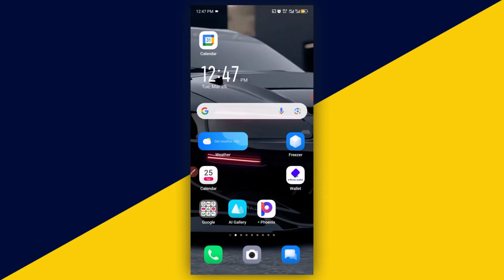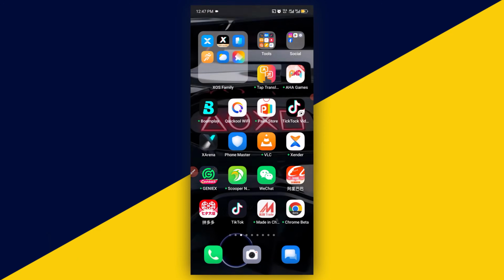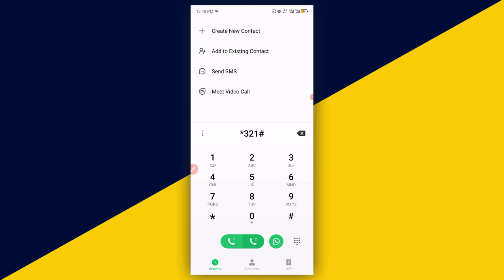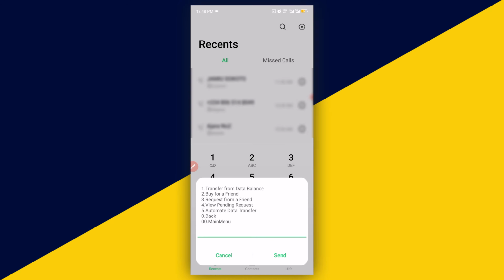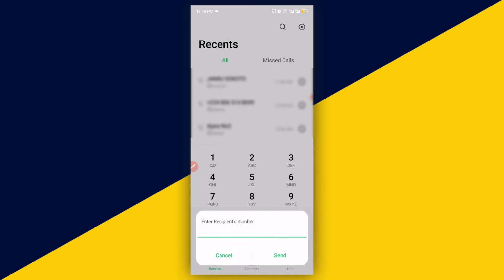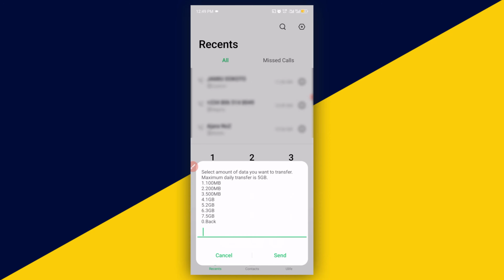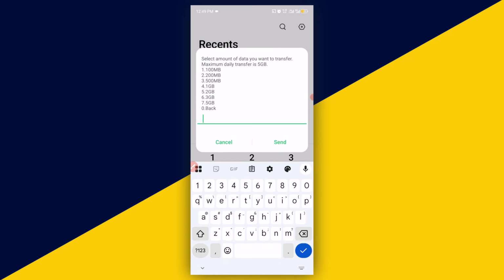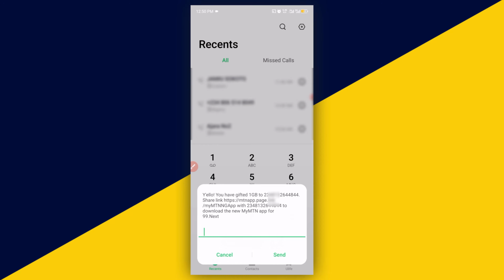Step-by-Step: How to Share MTN Data to Another MTN User! 🌐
Need to share your MTN data with a friend or family member? This video is your ultimate guide to transferring data effortlessly within the MTN network. Whether it’s a one-time transfer or regular sharing, our step-by-step process will help you get it done in just a few minutes. 🚀

🔒 What You'll Learn:
1. Why Share MTN Data? Discover the benefits of sharing data within the MTN network, such as helping loved ones stay online and making the most of your bundle.
2. Activating MTN Data Share: Learn how to set up MTN’s data-sharing service and link beneficiaries.
3. Transferring Data to Another MTN User: Step-by-step instructions to complete data transfers via USSD codes or the MyMTN app.
4. Managing Your Shared Data: Explore tips for monitoring your data balance after sharing to ensure efficient usage.
5. Troubleshooting Common Issues: Get solutions for errors during the data transfer process, such as invalid codes or unlinked beneficiaries.

🛠️ Tools & Resources:
- USSD Code Walkthrough: A guide to using quick and easy codes for data transfer.
- MyMTN App Setup Guide: Learn how to manage data sharing directly through MTN’s official app.
- Tips for Optimizing Data Usage: Advice on saving data and managing bundles effectively.

📲 Why It Matters:
- Maximize the value of your MTN subscription by sharing data efficiently.
- Enjoy seamless data sharing with MTN’s user-friendly tools.

Don’t miss out on our latest MTN tips, mobile solutions, and tech tutorials!

📩 Feedback & Questions:
Have you shared your MTN data with another user before? Share your experience or ask questions in the comments below—we’re here to help!